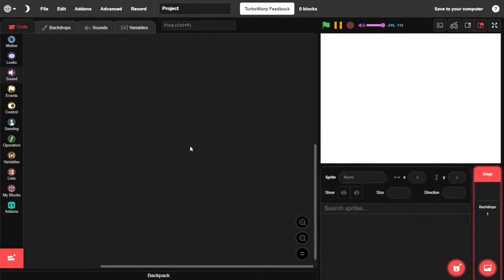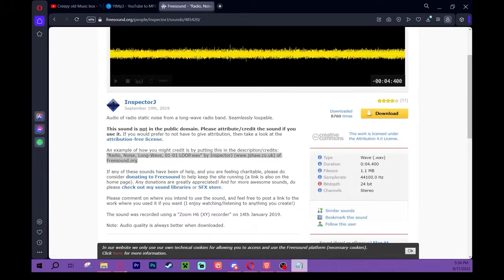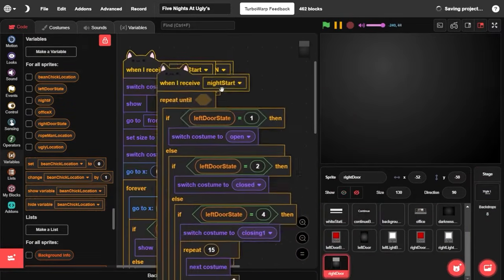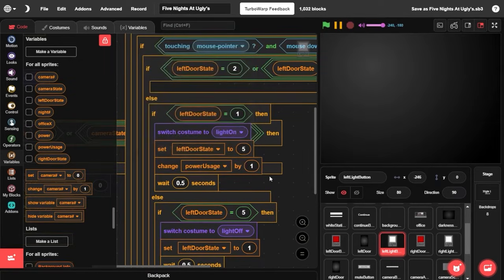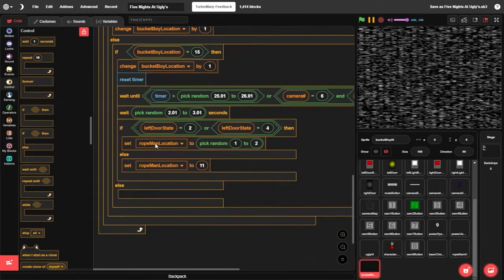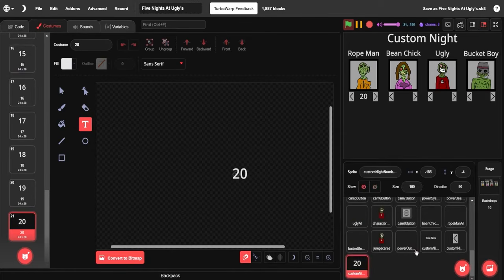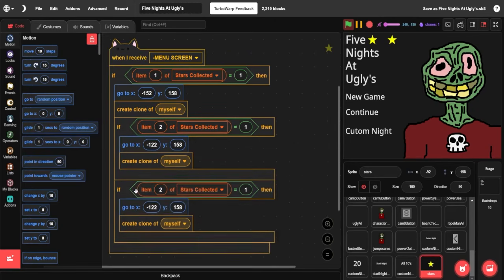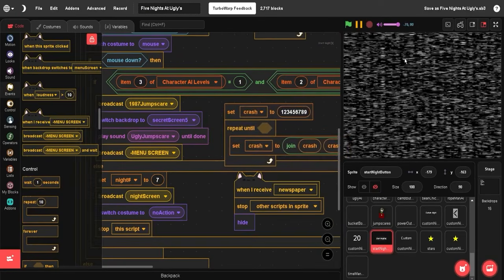How To Make A Five Nights At Freddy's Game In Scratch! (FULL GAME/2023)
Embark on a comprehensive journey into the world of game development with our ultimate Five Nights at Freddy's tutorial for 2023! This step-by-step guide covers every aspect of creating your very own FNAF game from scratch using Scratch coding. From designing custom nights and crafting captivating menu stars to implementing dynamic effects like static and fades, we've got you covered. Unleash your creativity and gain valuable coding skills as we navigate through the intricacies of game development together. Whether you're a seasoned developer or a coding enthusiast, this tutorial is tailored to empower you to bring your FNAF-inspired creation to life. Brace yourself for an immersive learning experience, and let's dive deep into the captivating world of FNAF game design! 🌟🎮

📝 Graphic Credits:
Vecteezy.com